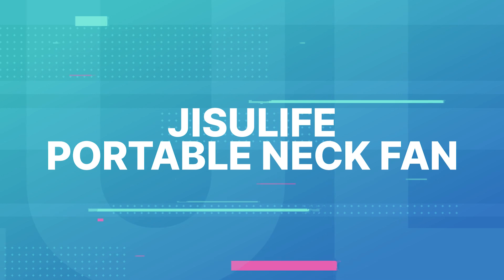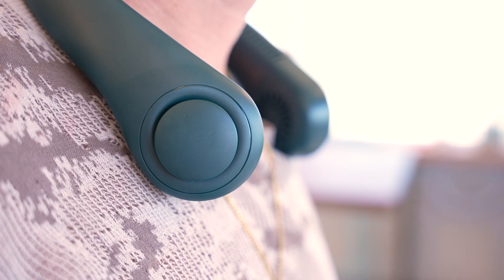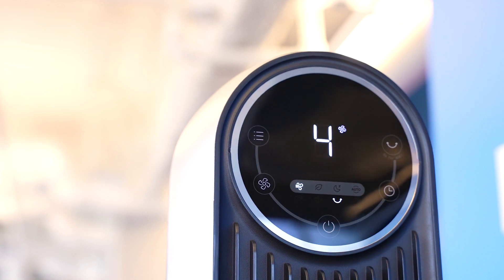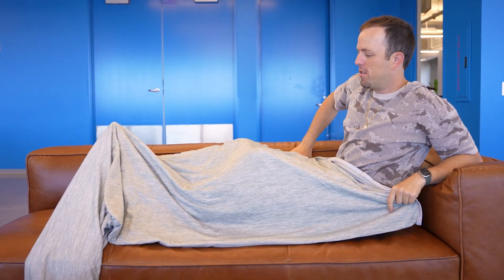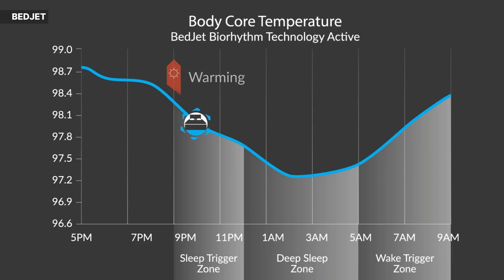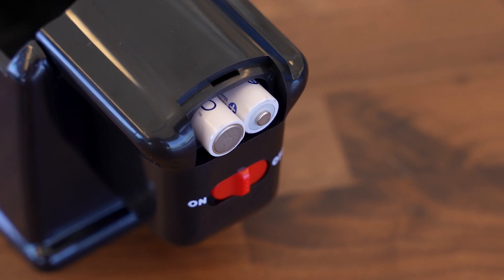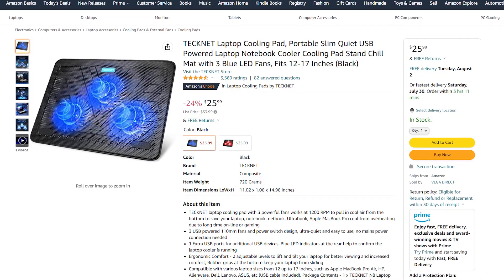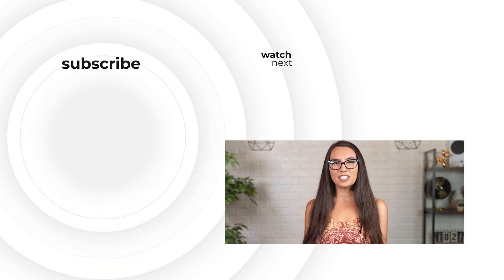8 Summer Gadgets To Keep You Cool EVERYWHERE (feat.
It’s summer time and you need some new ways to stay cool. Look no further! We rounded up a list of 8 unique and useful gadgets that will keep you cool during the hottest months of the year.

These aren’t just random choices, either; many of the items on this list are tried-and true purchases the Slickdeals team have vetted to make sure they are worth your time.

Follow Slickdeals on Social - @Slickdeals
Follow Trisha on social - @ThatGrlTrish

0:30 Jisulife Portable Neck Fan
1:11 Venty Portable Fan
2:26 Dreo Nomad One S
3:04 Elegear Cooling Blanket
3:53 BedJet 3
4:52 Chill-O-Matic Beverage Cooler
5:42 Phoozy Apollo Thermal Phone Case
6:34 Tecknet Laptop Pad
7:35 Conclusion